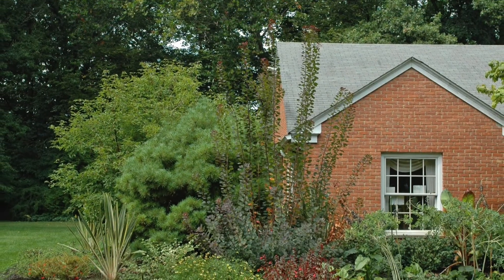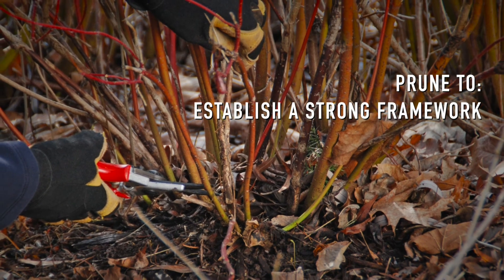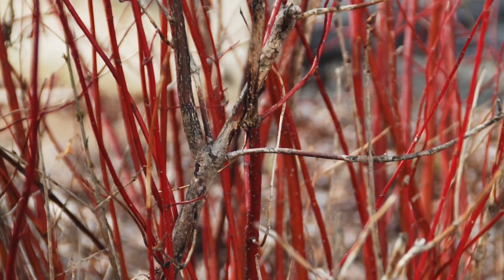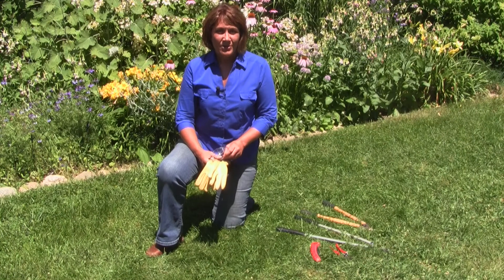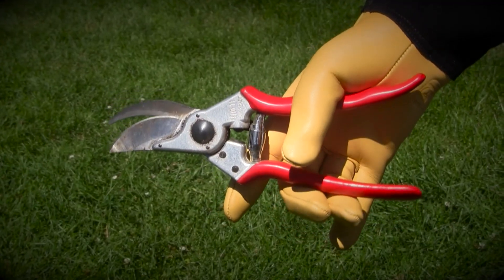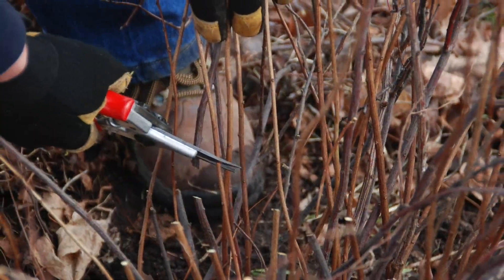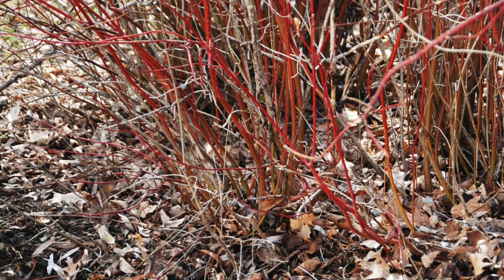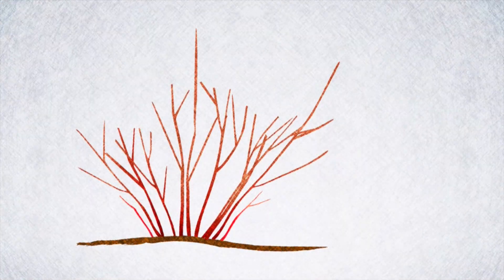Pruning Shrubs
Create a beautiful landscape filled with attractive healthy shrubs with a bit of proper pruning...